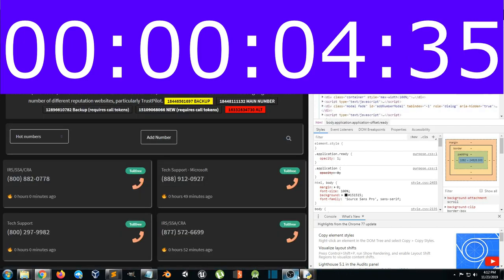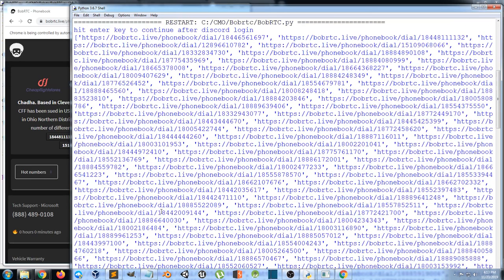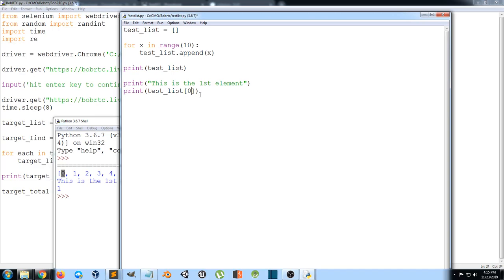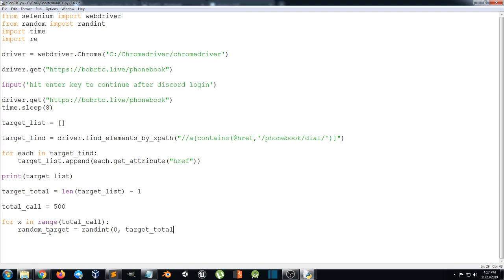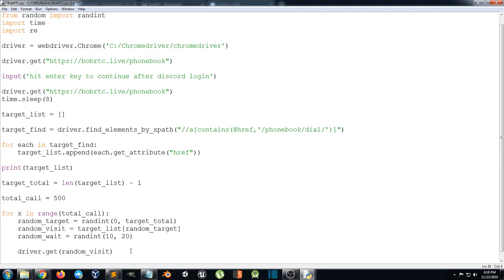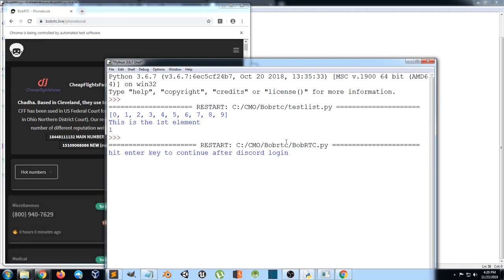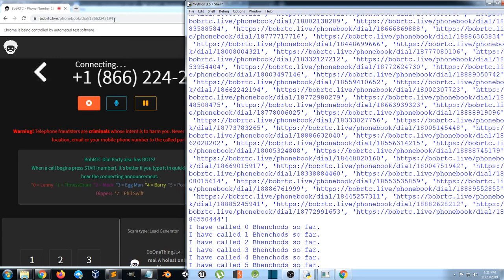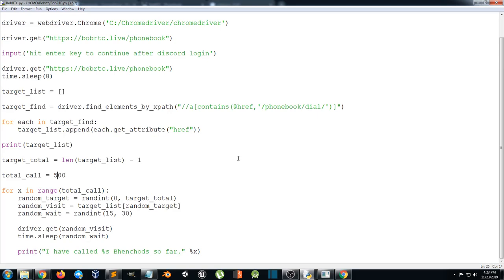PYTHON VS SCAMMER - PYTHON AUTO DIALER TUTORIAL PART 3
In this tutorial I will show you guys how to build your very own auto dialer working with BobRTC to auto dial scammers 100s even 1000s of times. This tutorial is split into 3 parts, it will require Python 3X, Chromedriver and selenium module.